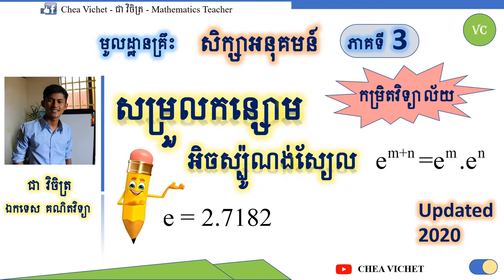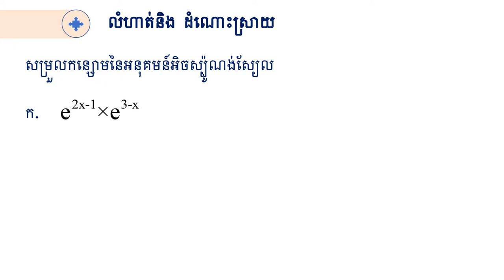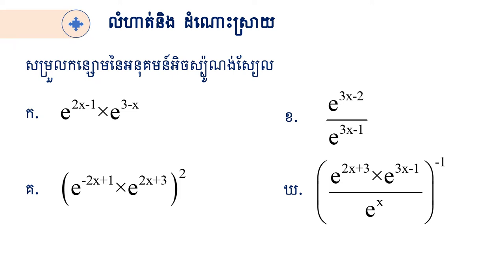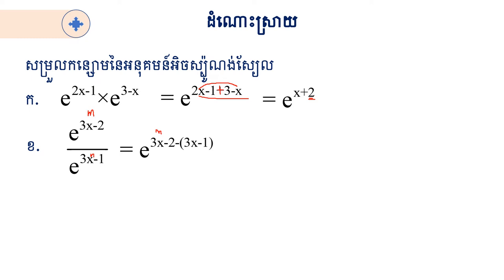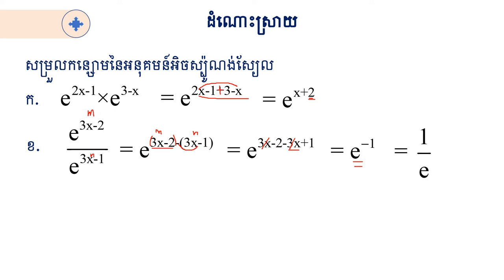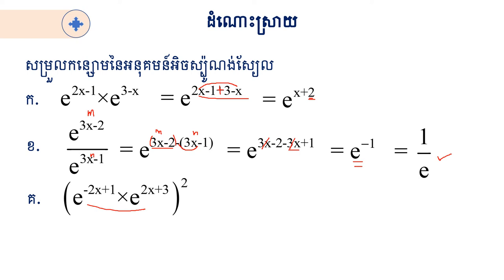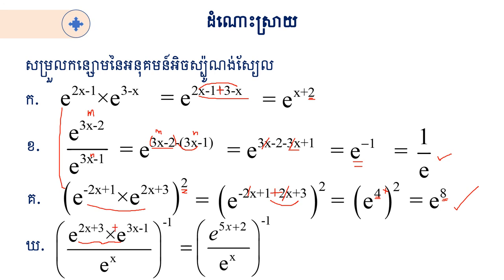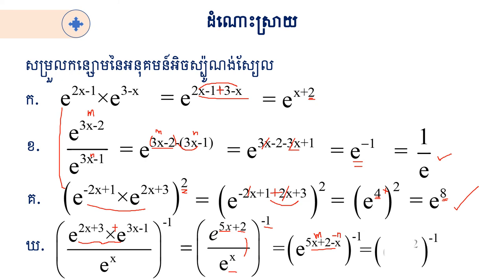💠 មេរៀនគន្លឹះ សម្រួលកន្សោម អិចស្ប៉ូណង់ស្យែល - Basic of exponentias. 😘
ក្នុងវីដីអូនេះអ្នក និងមកយល់បន្ថែមលើមេរៀន អនុគមន៍អិចស្ប៉ូណង់ស្យែល   ព្រមទាំងលំហាត់អនុវត្តន៍ និងគន្លឹះក្នុងការដោះស្រាយលំហាត់ថ្មីៗ។ In this video you will learn the lesson Exponential Functions as well as getting  more practice and more tip to solve exercises.